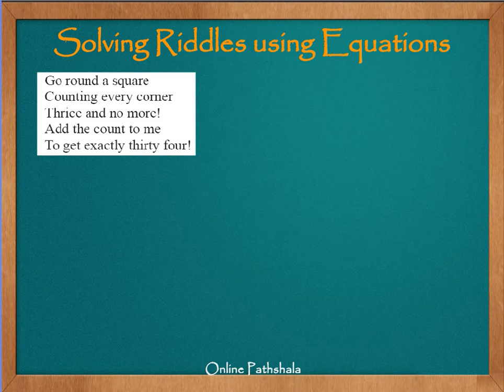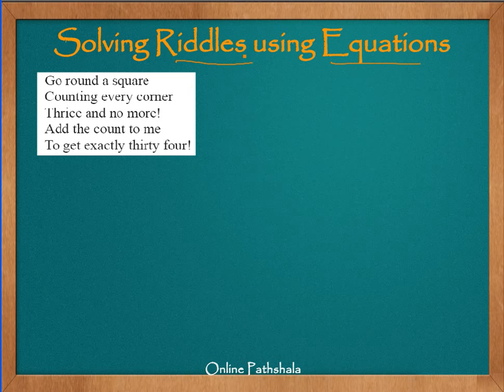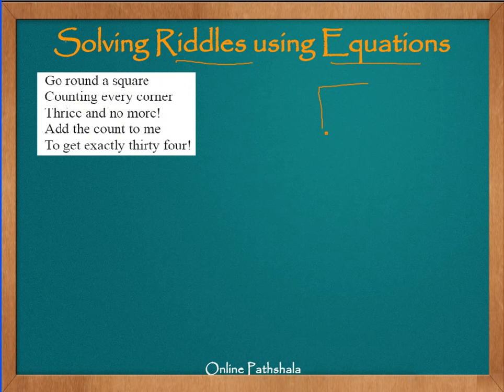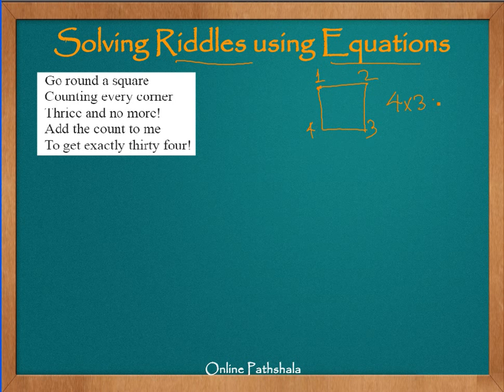Ch11_15_Solving_Riddles_Using_Algebraic_Equations_Part1 CBSE MATHS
Class 6

In this video we discuss how to convert a riddle into algebraic expression and solve to equation which gives a solution of the riddle.